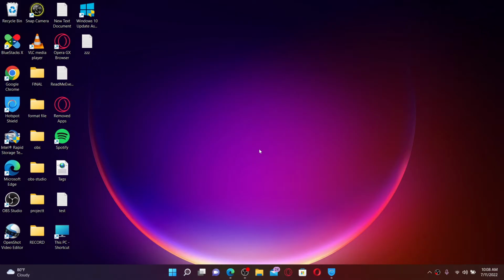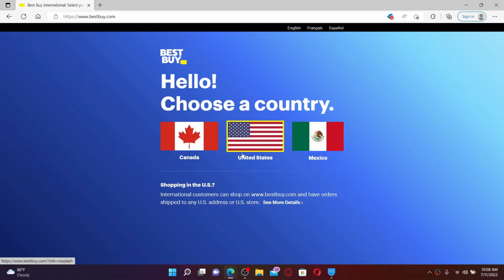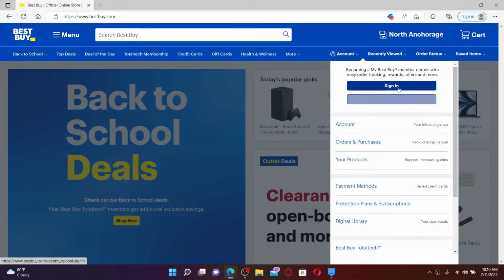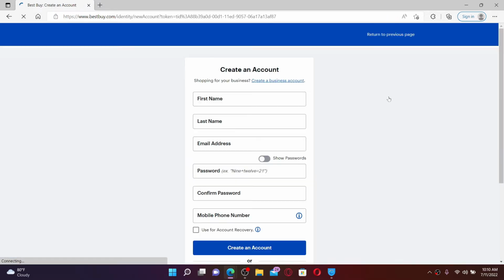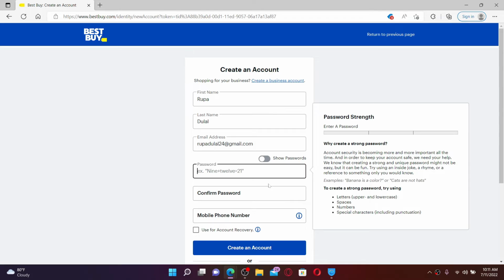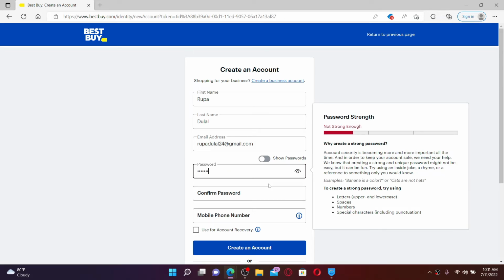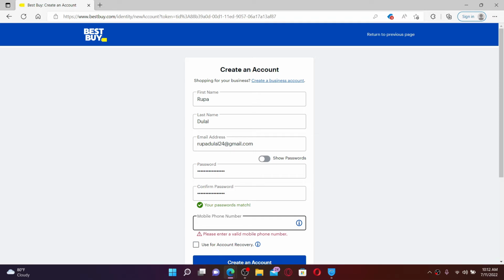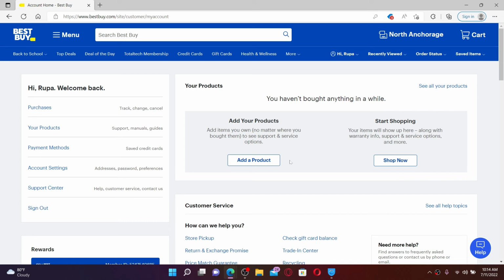How To Create Best Buy Account 2022? BestBuy Sign Up & Account Registration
Having issues opening an account on bestbuy.com? Here in this tutorial, we will teach you how to create new Best Buy account instantly in 2 minutes. With step by step guide on signing up Best Buy account shown on the video, it wont be that hard for you to follow up.

Best Buy Sign Up & Account Registration process explained in details.

CHAPTERS
0:00 - Intro
0:24 - Steps To Create BestBuy Account
1:46 - Outro